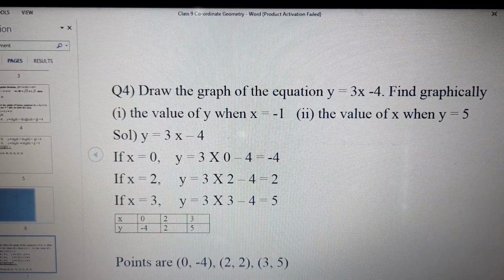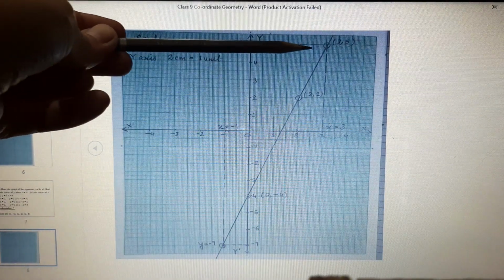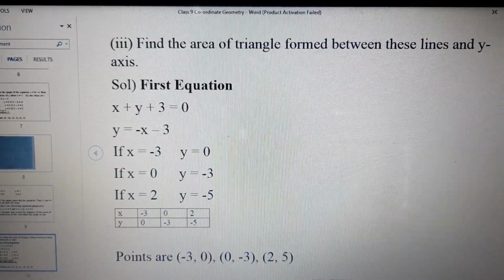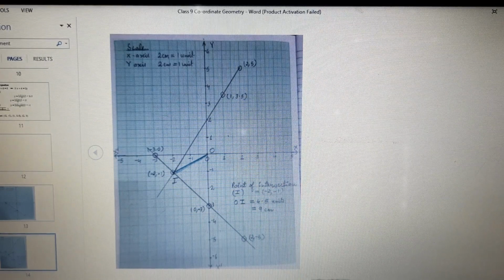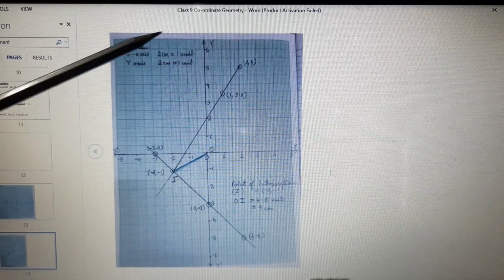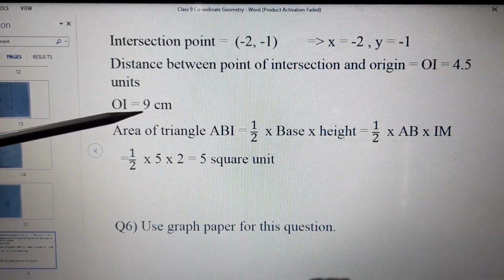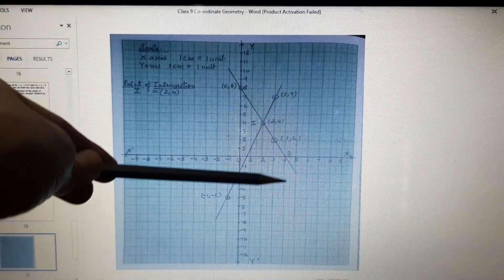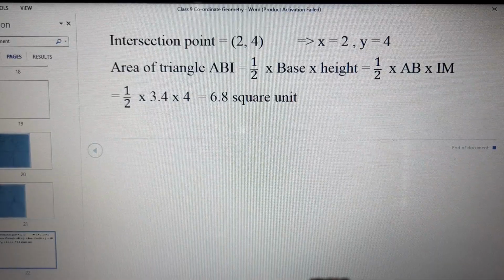Class 9 Coordinate Geometry ( Graph ) Part 2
Solving simultaneous linear equations graphically